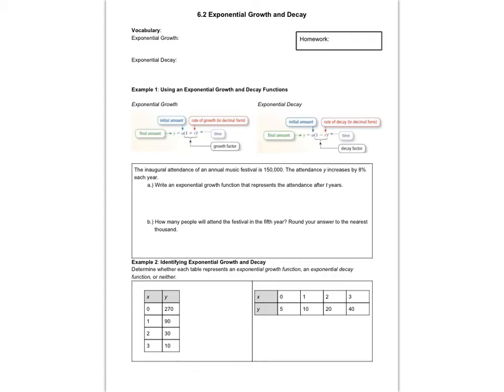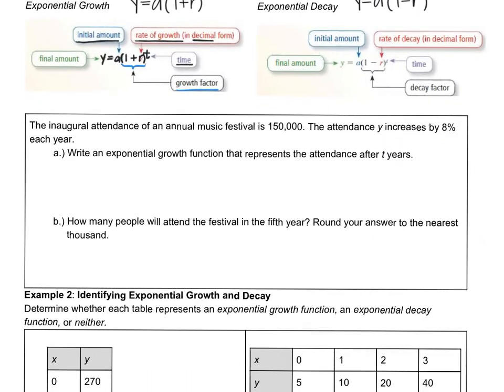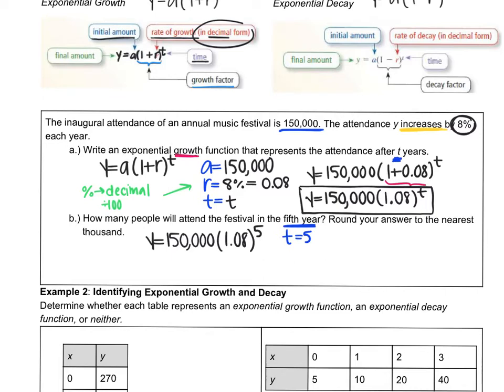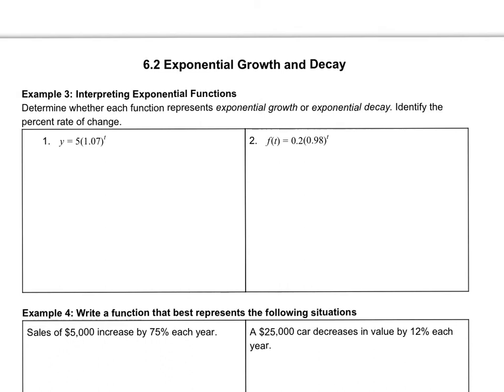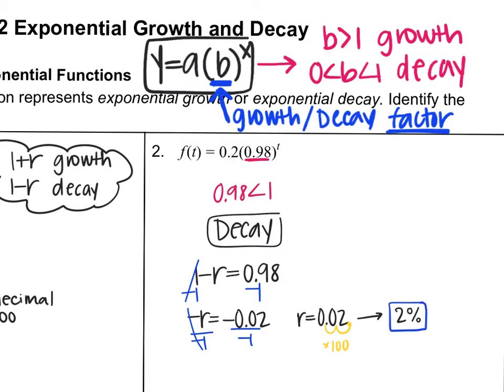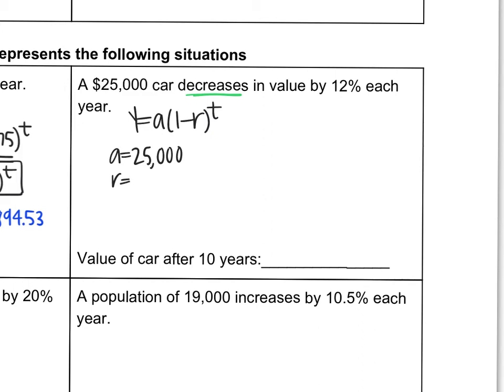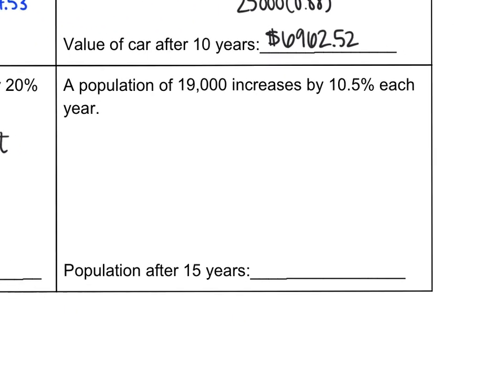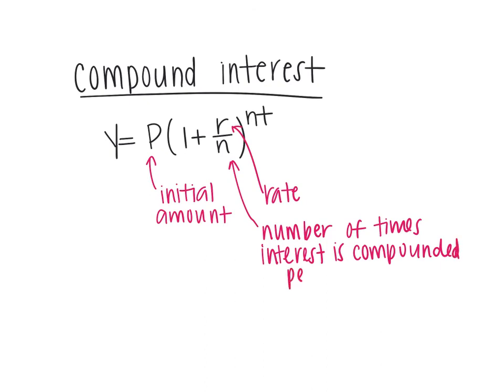6.2 Exponential Growth and Decay